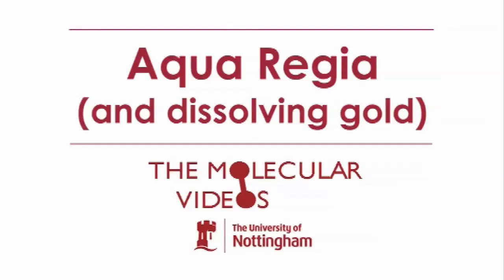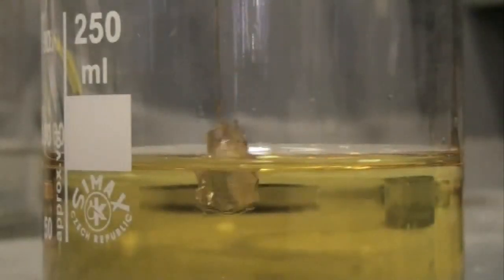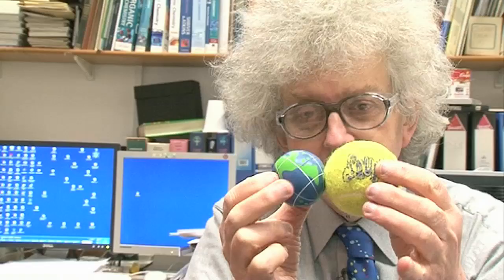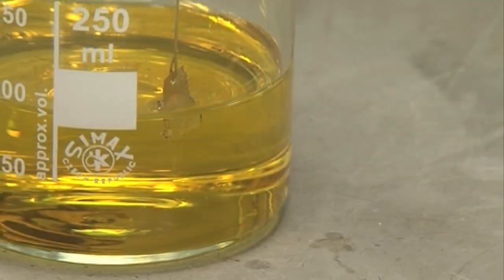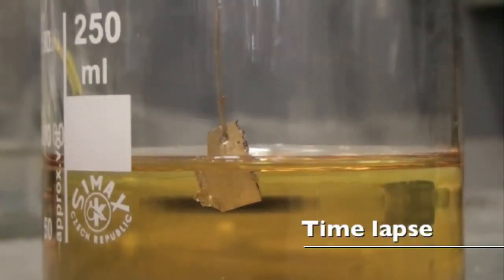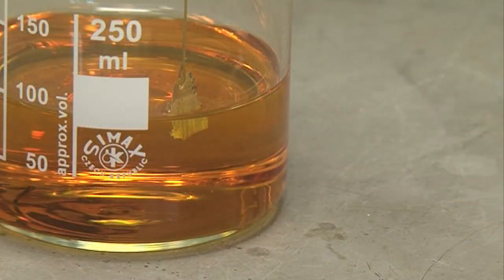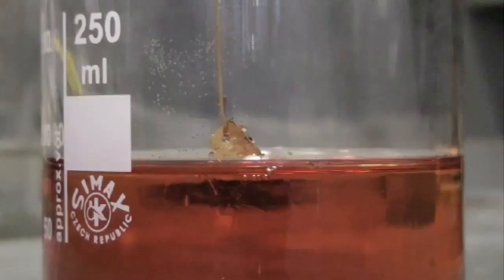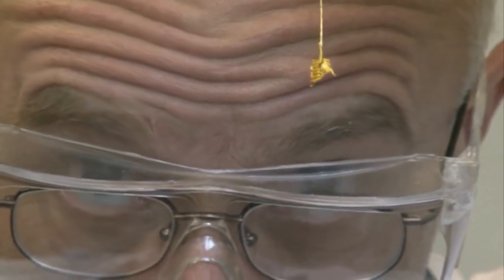Aqua Regia dissolves Gold - Periodic Table of Videos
We dissolve gold into aqua regia (a mixture of nitric acid and hydrochloric acid) for the first of our extra "Molecular Videos" series.